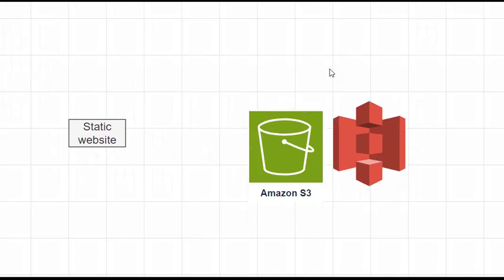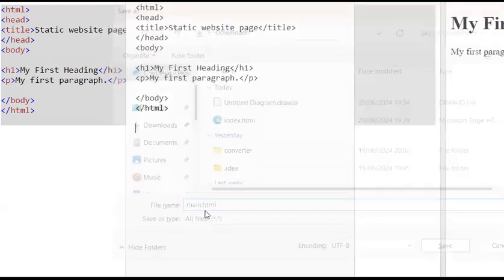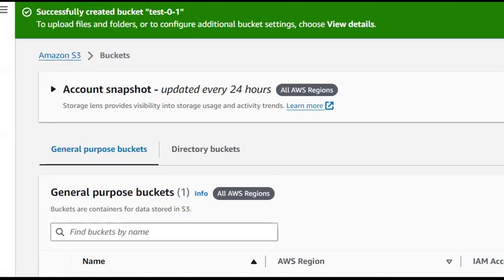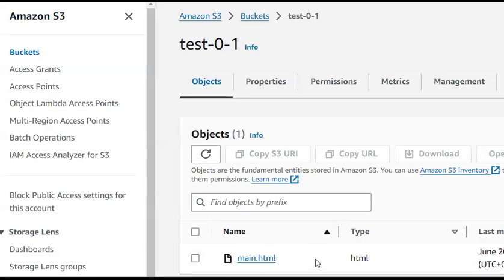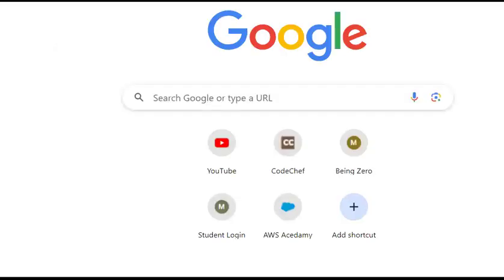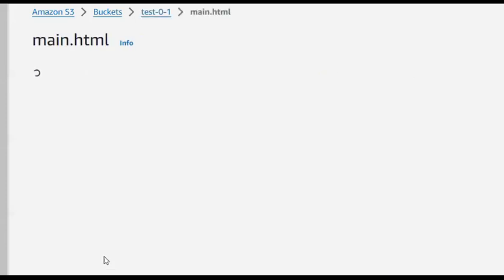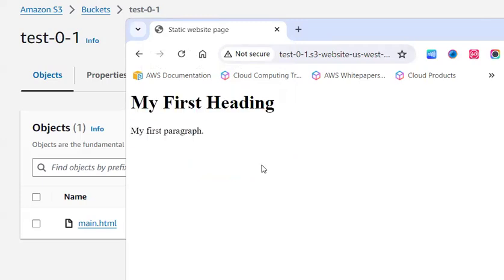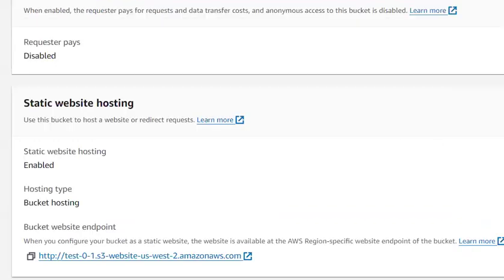Hands-On Lab: Amazon S3 Static Website Hosting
### Description:
Learn how to host a static website using Amazon S3 in this hands-on lab. This tutorial will guide you through the steps of setting up an S3 bucket, configuring static website hosting, uploading your website files, and accessing your site via a custom domain. Ideal for web developers, cloud enthusiasts, and anyone looking to leverage AWS for scalable and cost-effective website hosting.